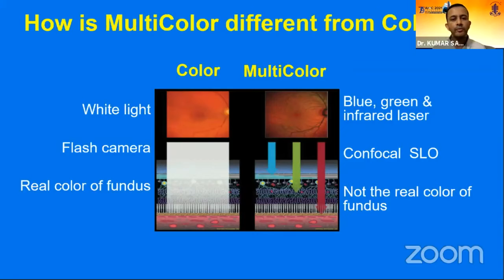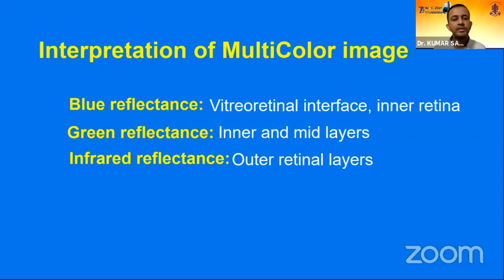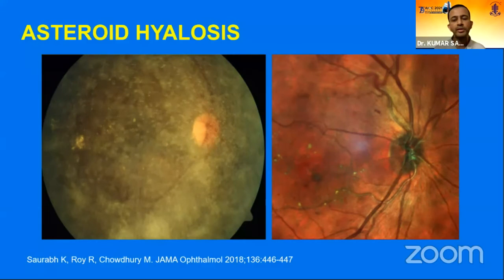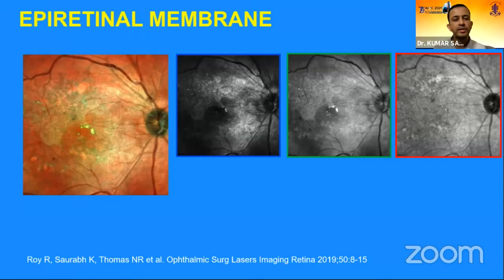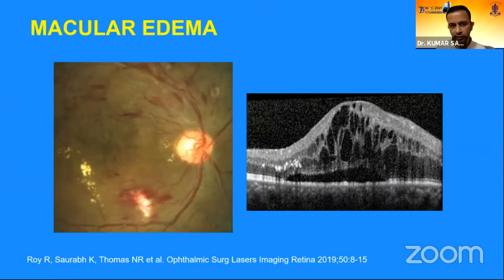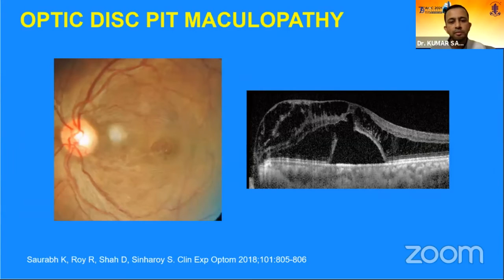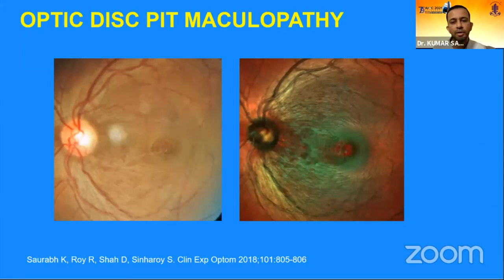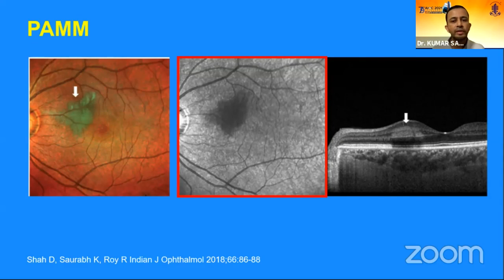AIOC2021- IC651-Topic-Dr.KUMAR SAURABH